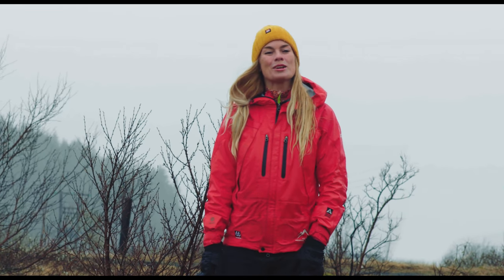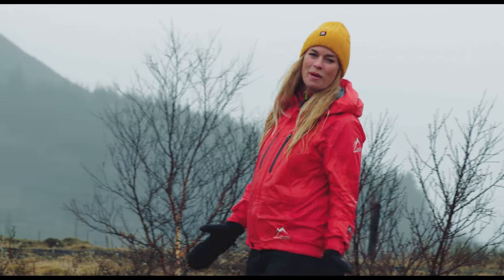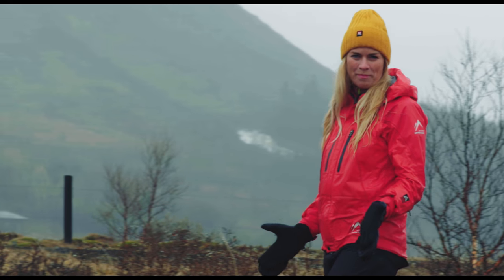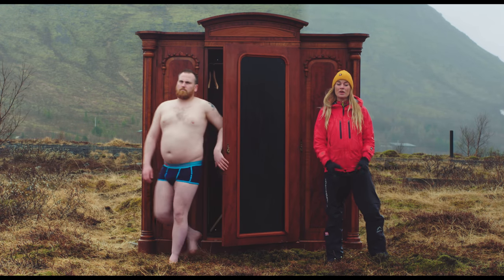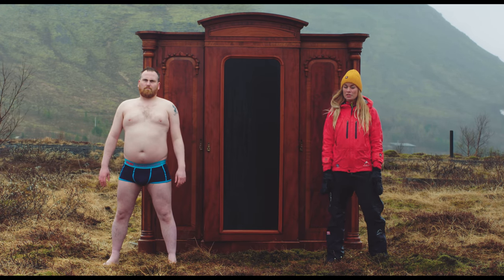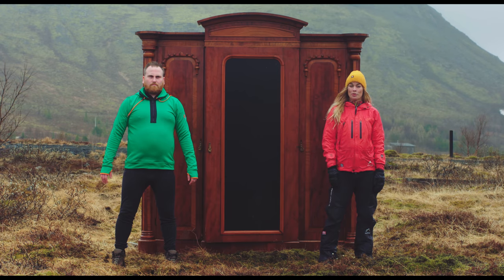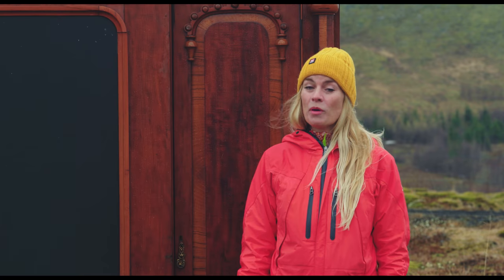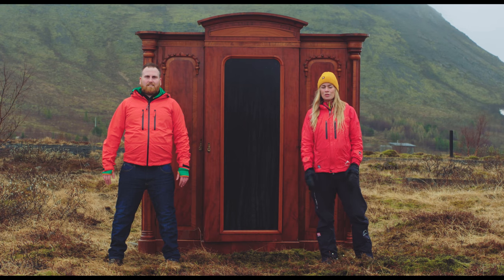Pack Warm Stay Happy | Iceland Academy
When you travel in Iceland the weather can be unpredictable. Learn what you should pack for your trip to Iceland in this useful video. Knowing just a few basic principles will mean you are able to stay warm and happy throughout your trip, come rain, shine or snow storm.